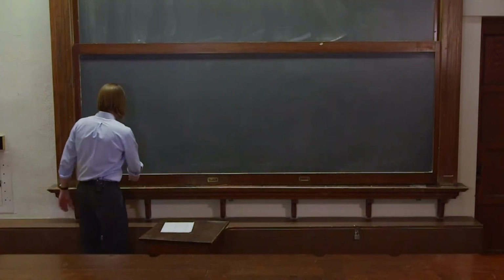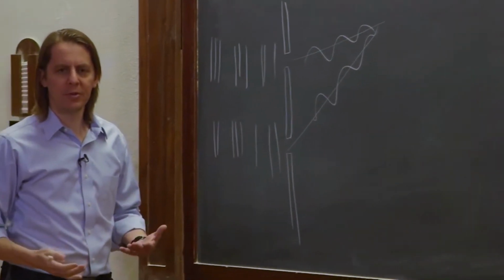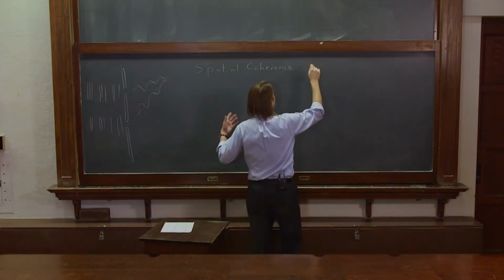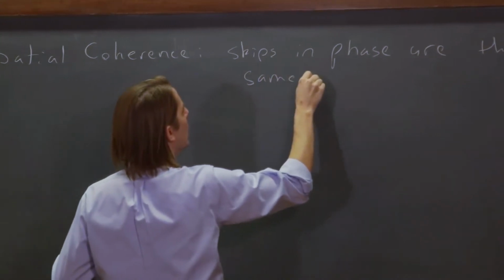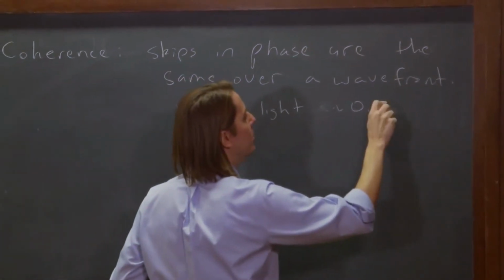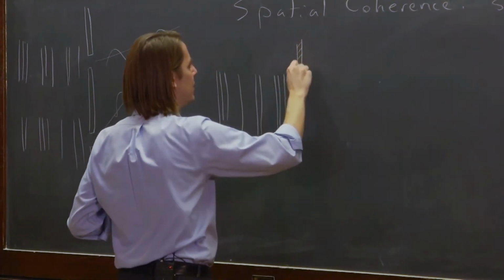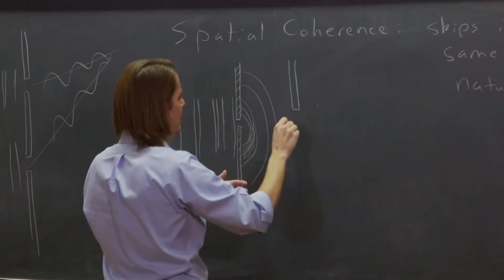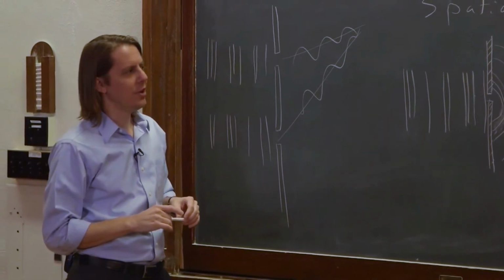PHYS 201 | Young's Double Slit 2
The third slit takes advantage of the spatial coherence of natural light.